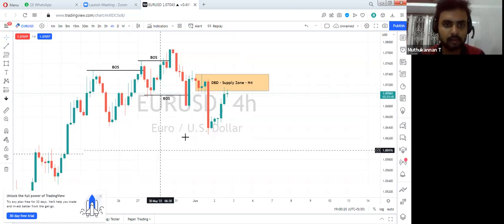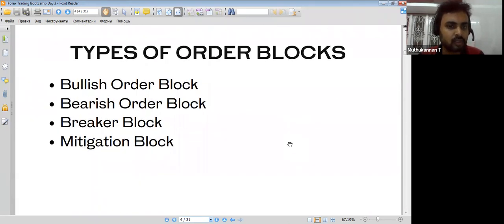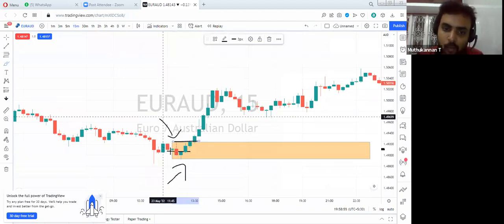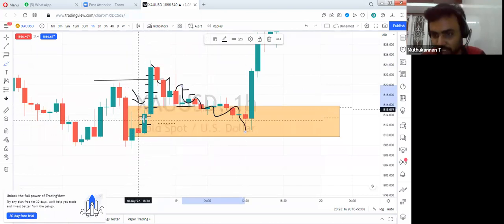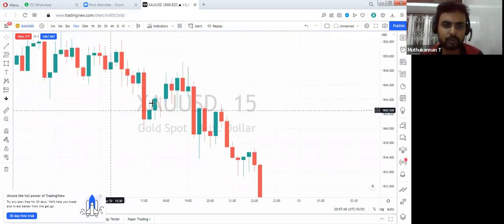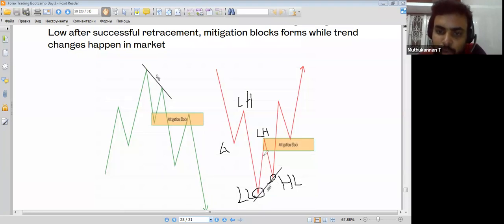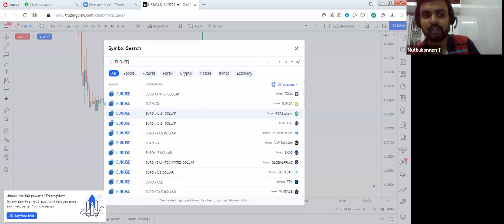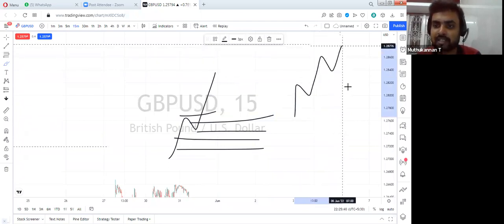Forex Trading Bootcamp by Muthukannan Sir | Day 4